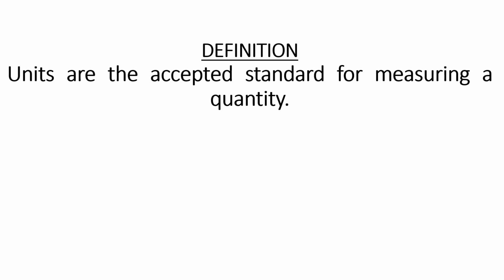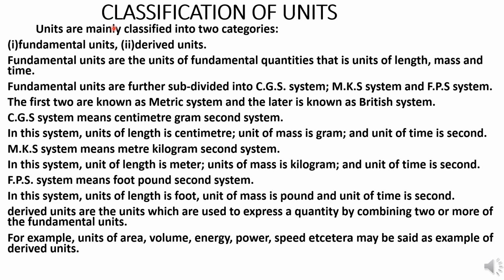know about workshop calculation | view more vedio by subscribing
enhence your knowledge | see daily